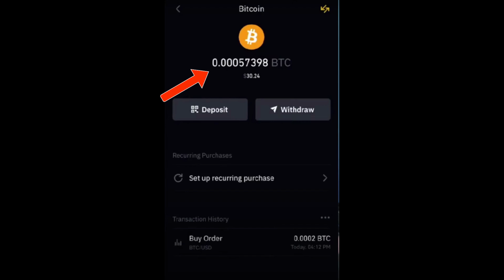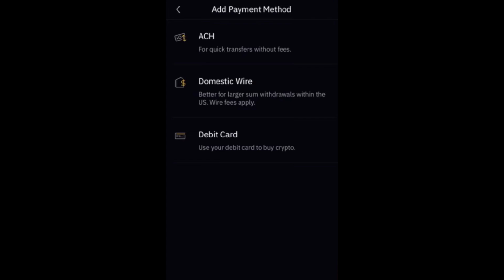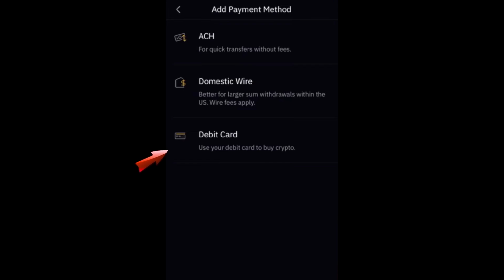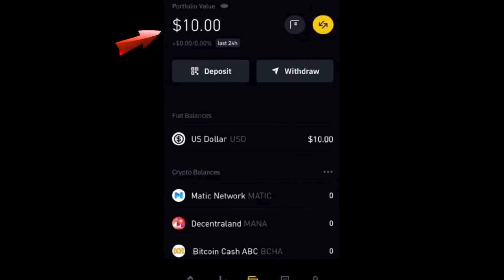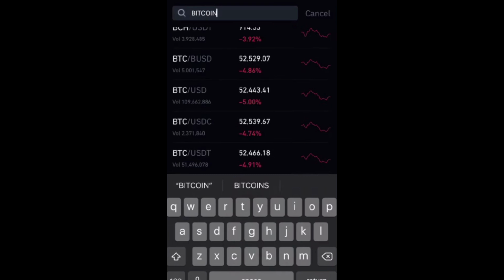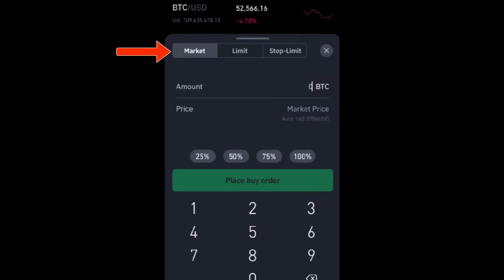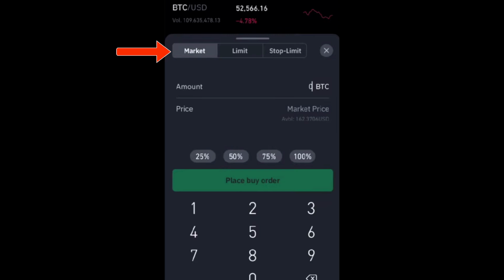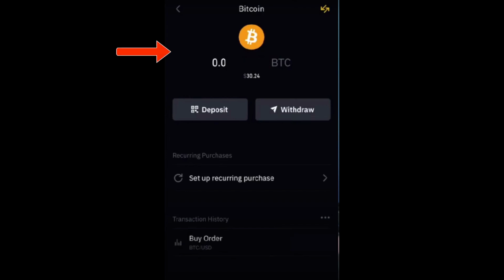How To Buy Crypto In Binance (Step By Step)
How To Buy Crypto In Binance

In this video I'll show you how to buy crypto in binance for beginners. The method is very simple and clearly described in the video. Follow all of the steps & learn how to buy crypto in binance for beginners